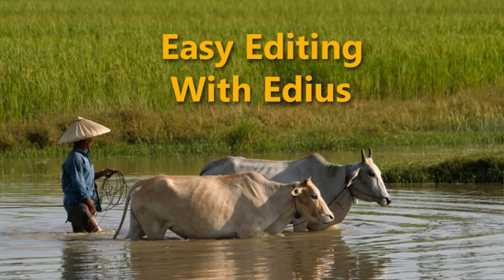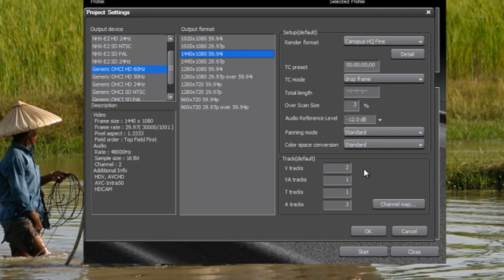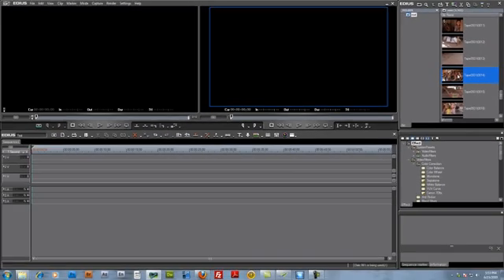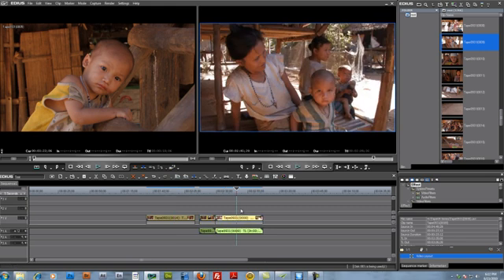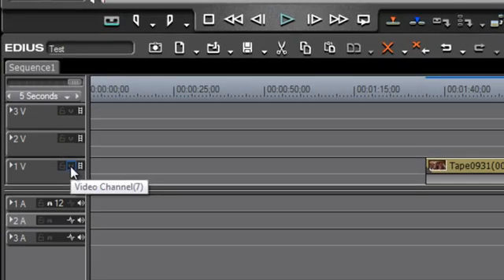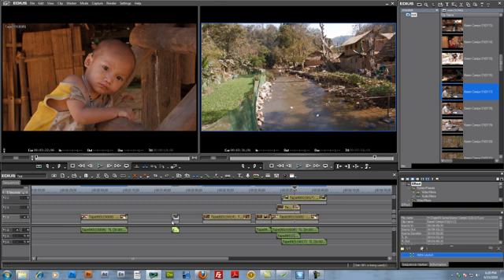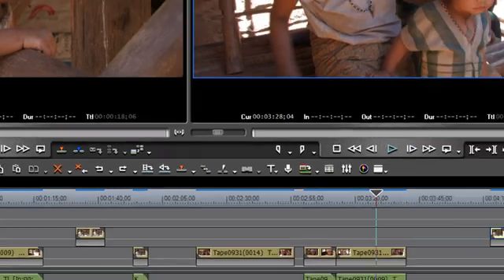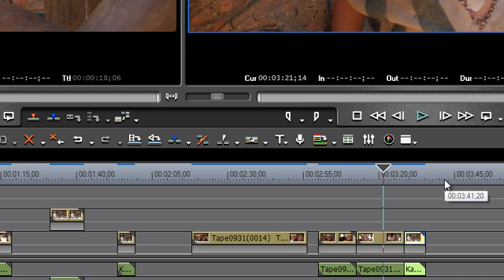03. Making a Smooth Transition from Premiere Pro (Easy Editing with EDIUS)